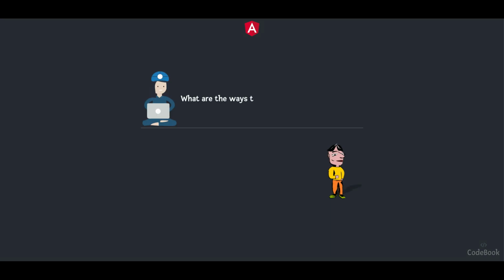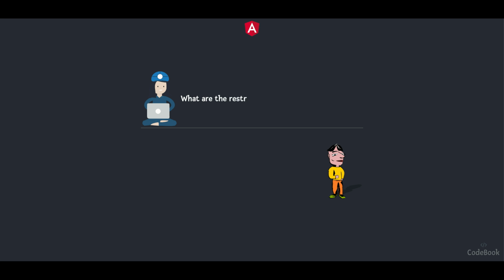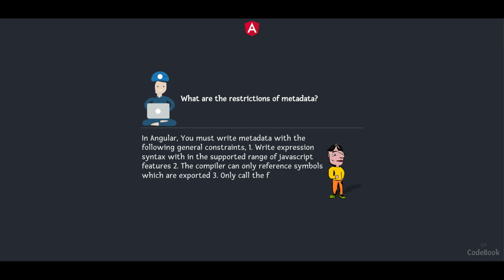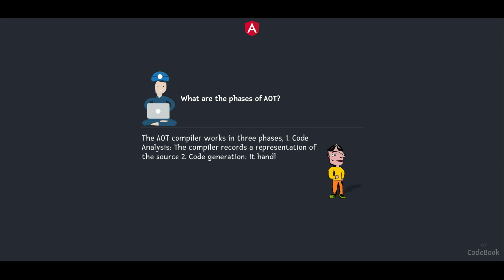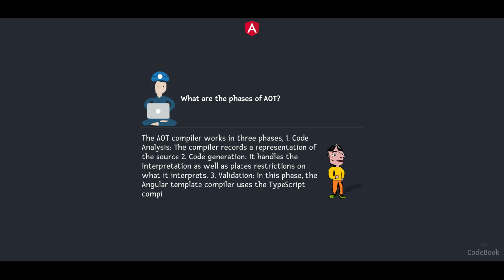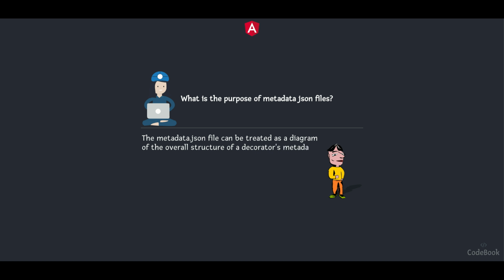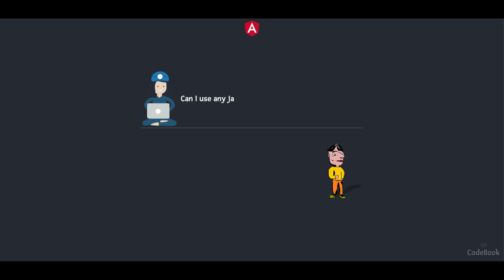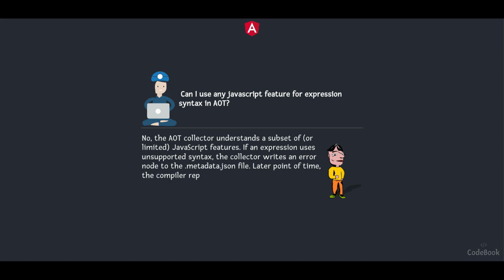Part 12 Angular Question & Answers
Q1. What are the ways to control AOT compilation?
Q2. What are the restrictions of metadata?
Q3. What are the phases of AOT?
Q4. What is the purpose of metadata json files?
Q5. Can I use any javascript feature for expression syntax in AOT?